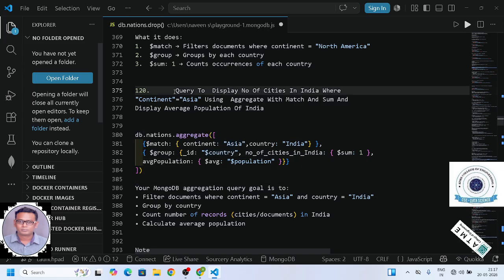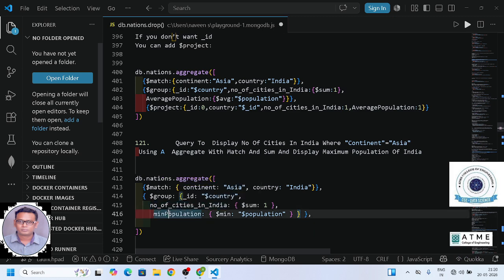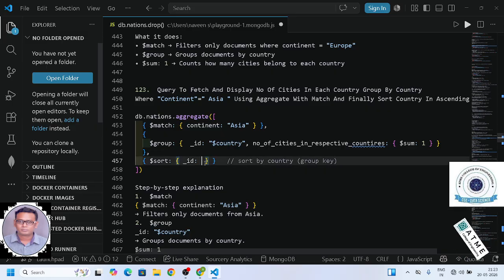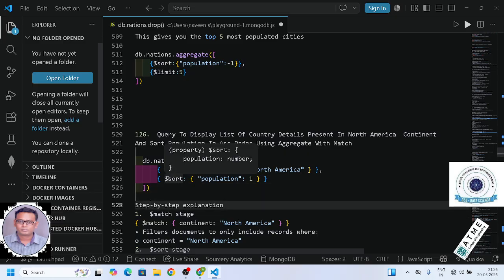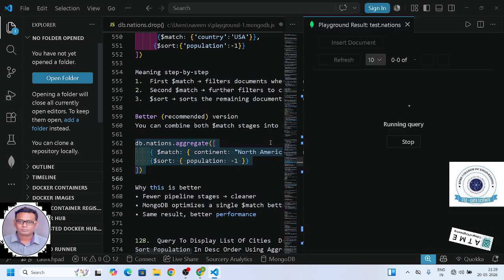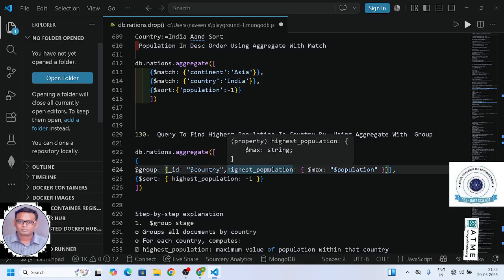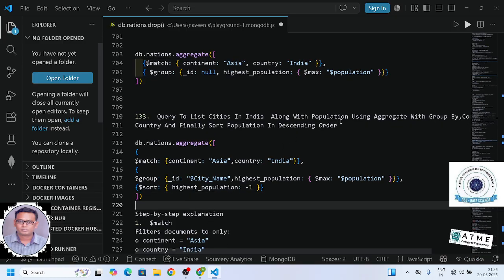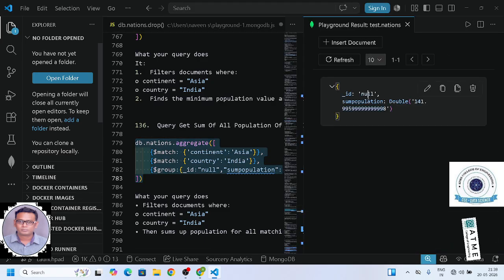Introduction to aggregate pipeline in MongDB-VIDEO2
Basics of aggregate pipeline in MongoDB
How to Use $match and $group in aggregate pipeline